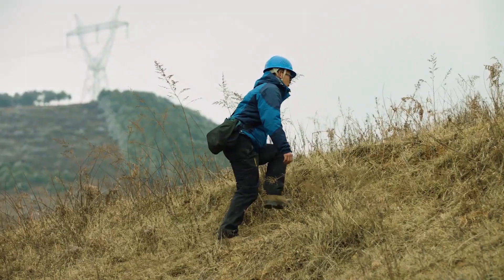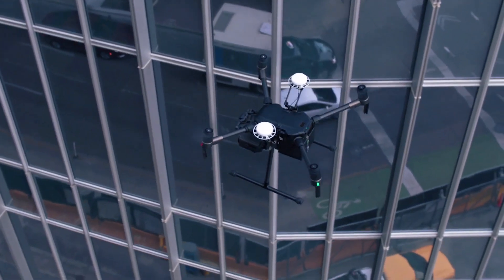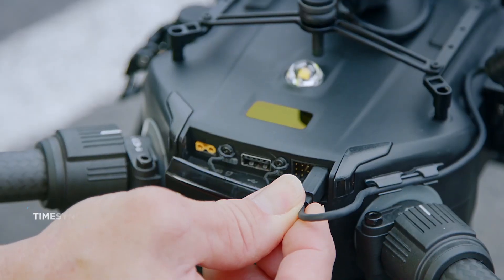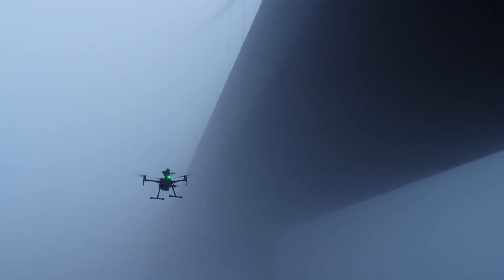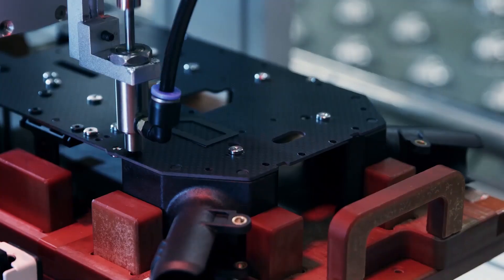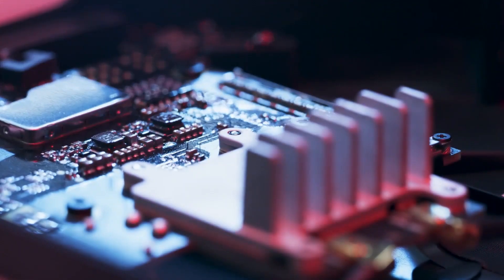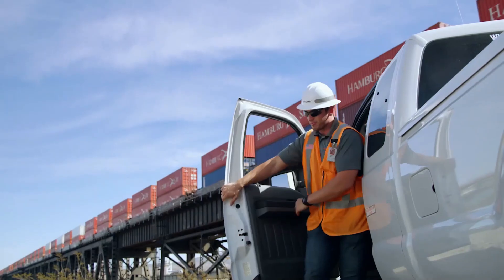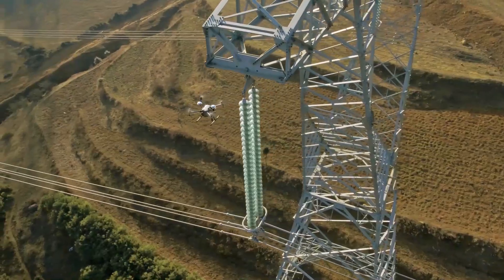Introduction to the Matrice 200 Series V2 Features - Heliguy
A rugged design, enhanced control systems, superior flight performance and added safety and data security features – DJI has unveiled the M200 Series V2.

The new Matrice 200 Series V2 is a versatile industrial drone platform with improved features, designed for professionals across industries such as public safety, infrastructure, construction and energy.